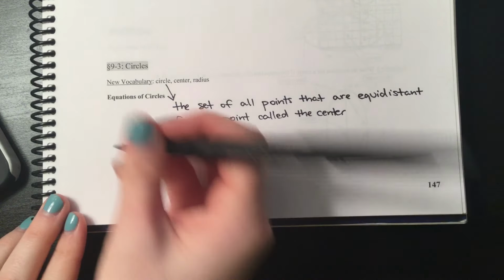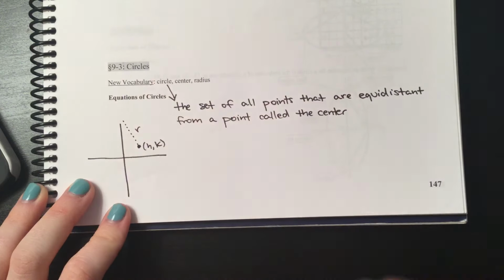College Algebra 9-3